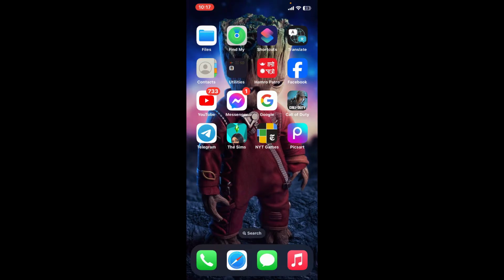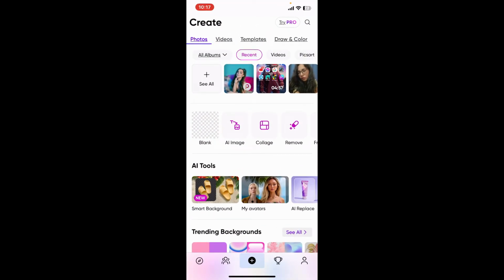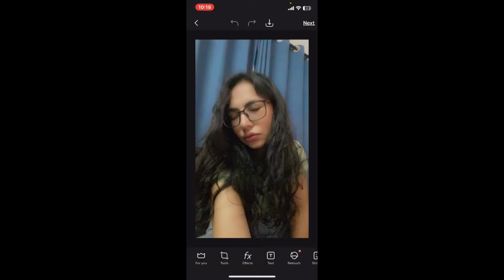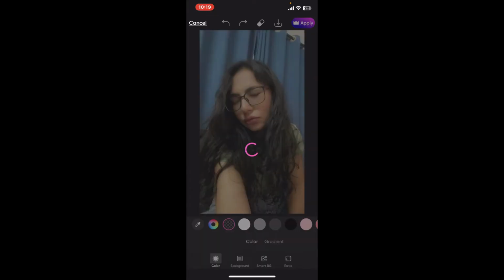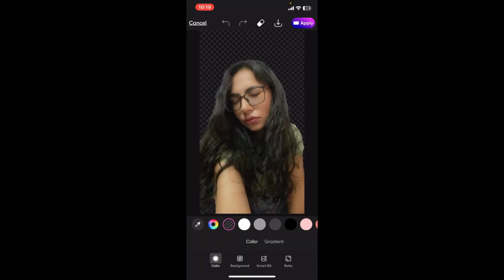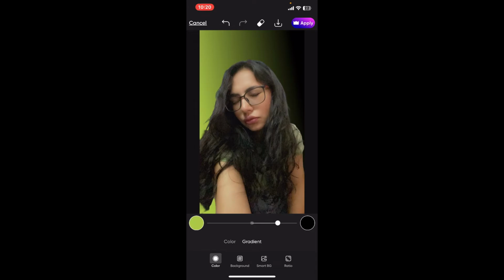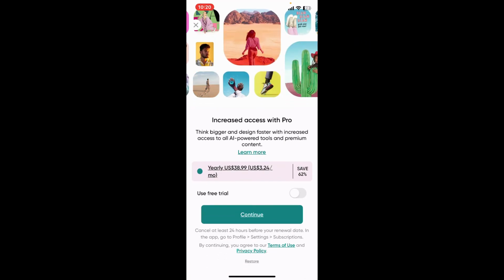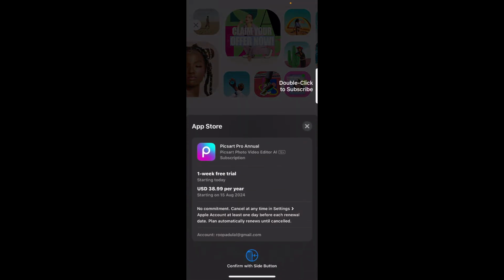How to Remove Background in PicsArt 2024?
Want to remove the background from your images using PicsArt? In this video, I'll walk you through the process of erasing backgrounds and creating stunning visuals with ease. Whether you're looking to create a clean cutout for a new design or simply want to enhance your photos, this step-by-step guide will help you master the background removal tool in PicsArt. Watch now to learn how to make your images stand out!